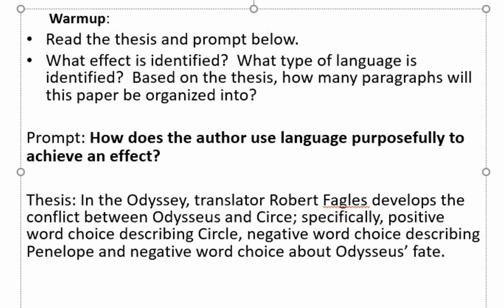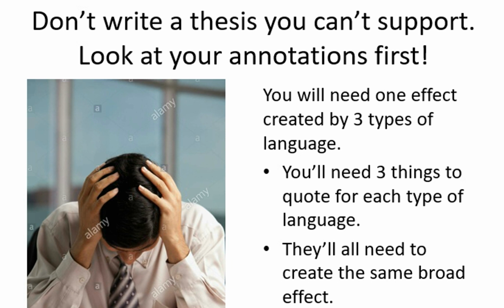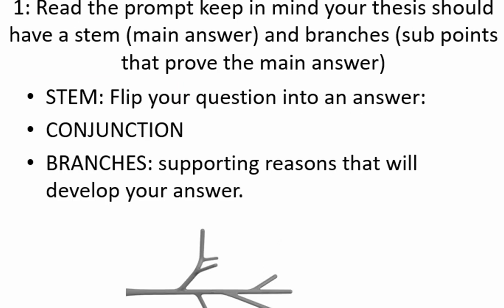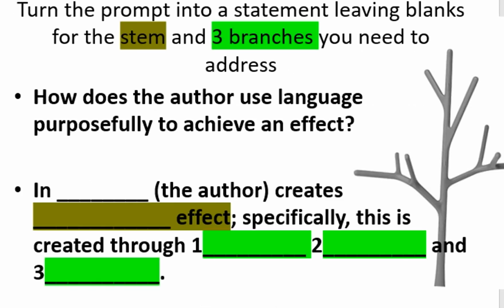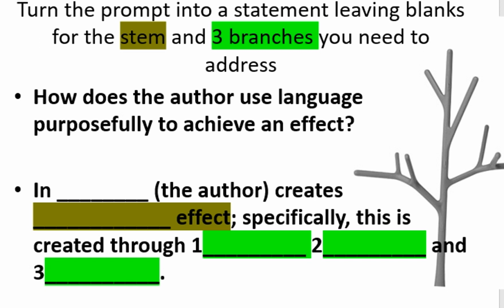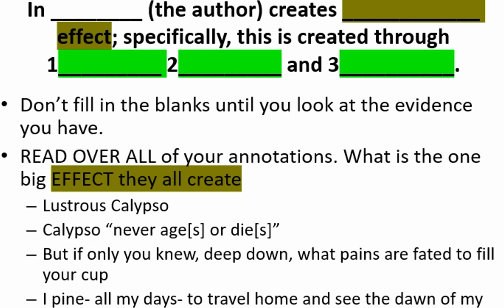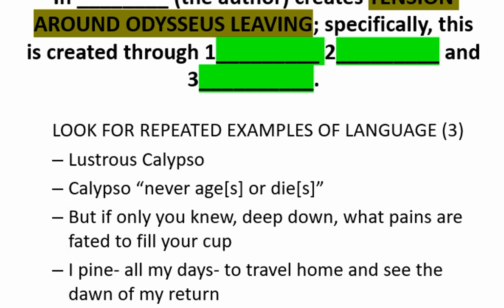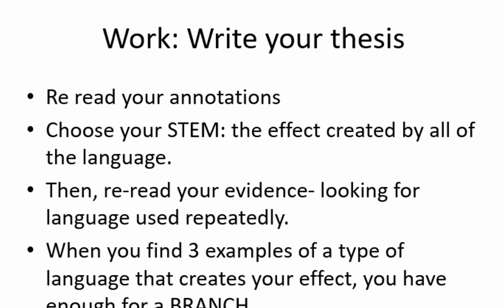Writing a thesis- Odyssey essay example.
Sorry for the poor quality picture!